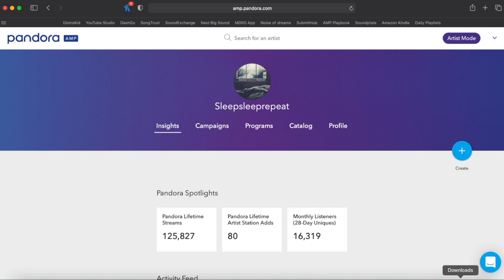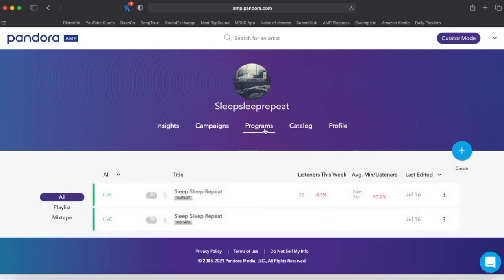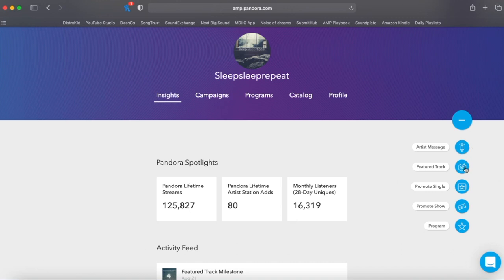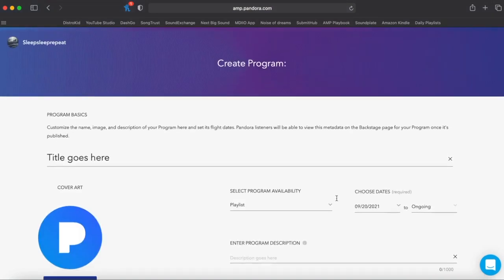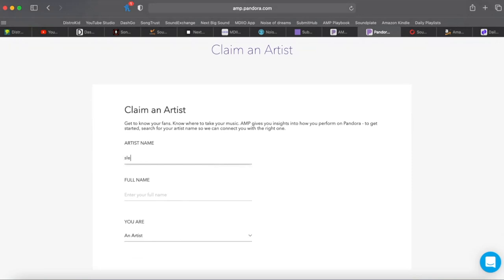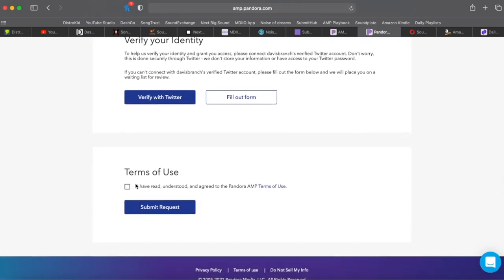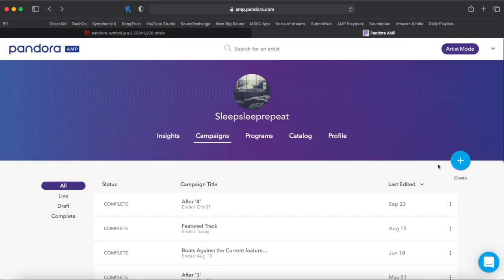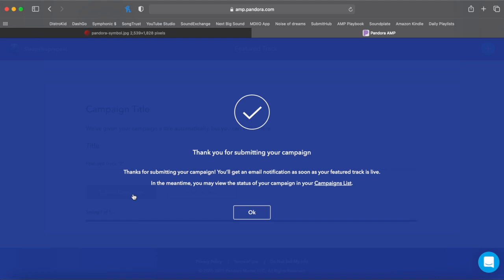All About Pandora AMP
In todays video we are talking All About Pandora AMP. This video compiles all my previous pandora videos into one space. It teaches you how to claim your artist profile, how to promote songs on pandora, and gives a general overview of the platform.

Song Shape Studios is all about making your music work for you. You will learn how to be a successful independent musician. You'll learn how to correctly register each song you release on PROs (BMI, ASCAP, & SESEAC), Distributors (Distrokid, Tunecore, AWAL, etc), SoundExchange, and Publishing Administrators like SongTrust. After watching my videos, you can be assured that you are collecting every penny you are owed!

Song Shape Studios is run by me, Davis Branch. I spent 9 years in Nashville touring nationally opening for artists like Luke Combs and Morgan Wallen, writing songs daily, accumulating over 75 professionally recorded songs with artists like Big Loud Recording Artist Sean Stemaly, River House Artist Jordan Rowe, and CMTs Next Women of Country 2021 Sacha, and social media giants like Ryan Robinette and Chris Ruediger. I've produced artists all over the world - from Europe to California.